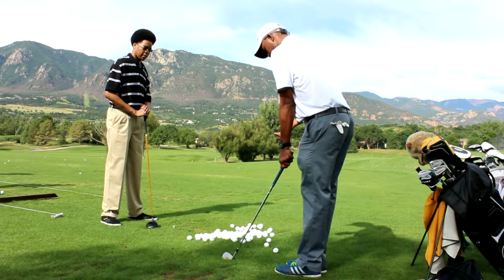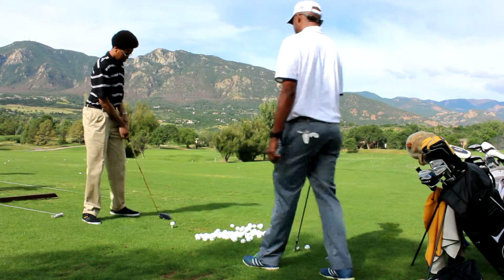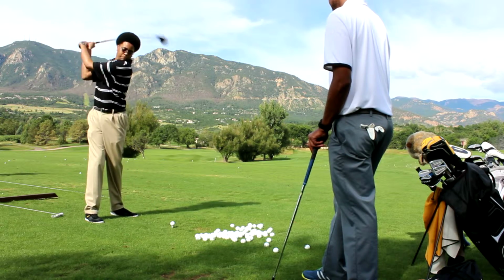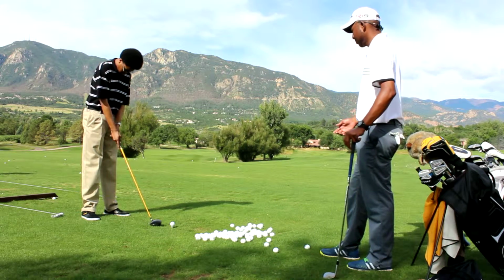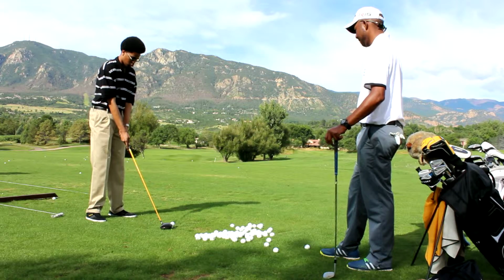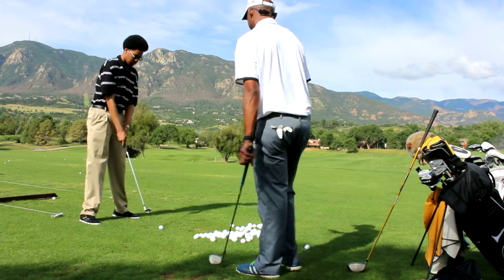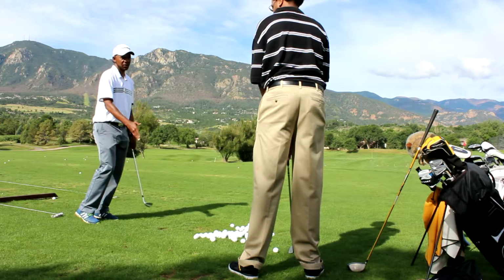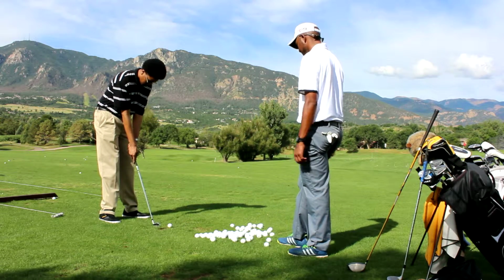PGM Portfolio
As one is able to hear venue changes were made after experiencing interference from the Country Club of Colorado to The UCCS Swing Lab for clarity recording purposes